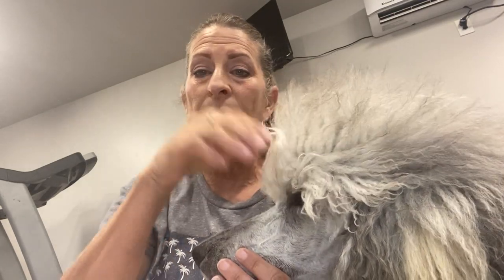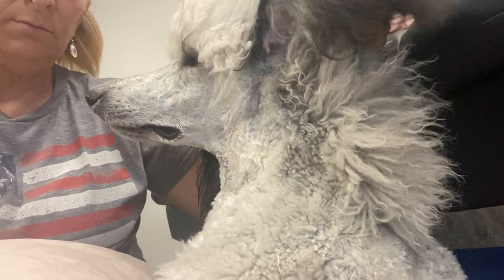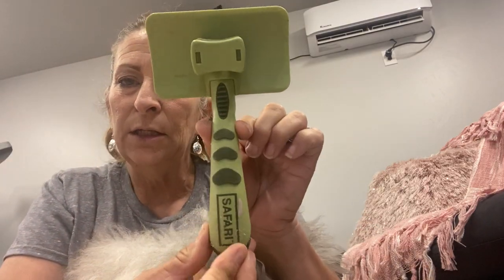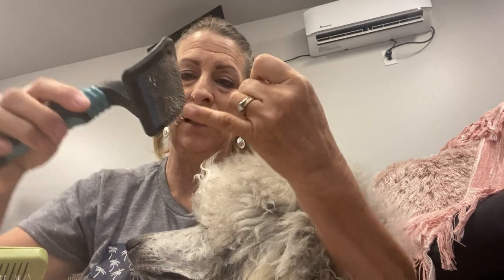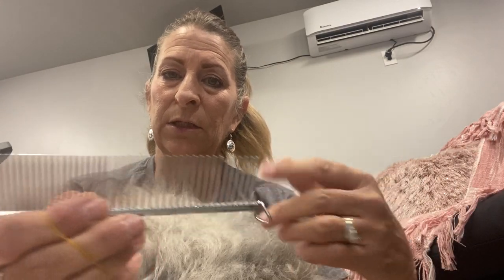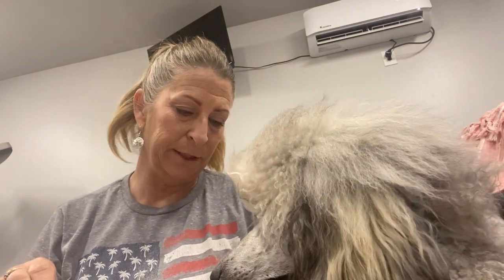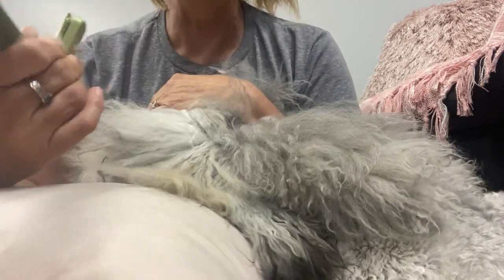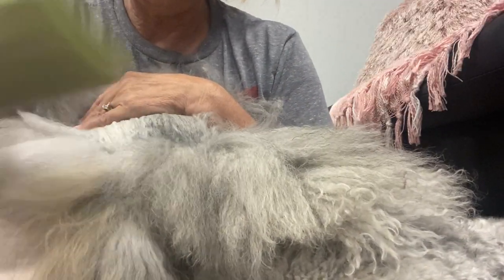Line brushing a standard poodle puppy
Overview of what tools to use and how to brush your standard poodle